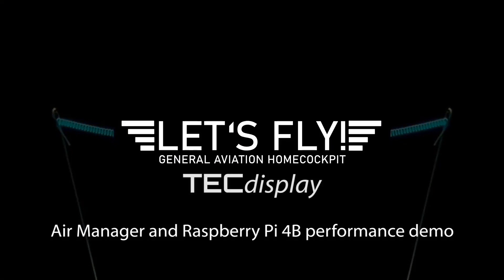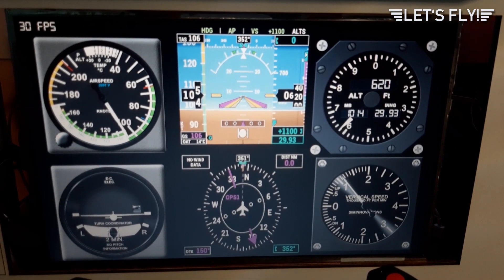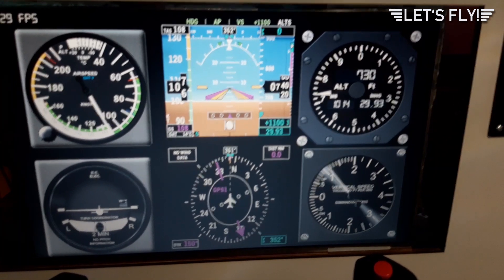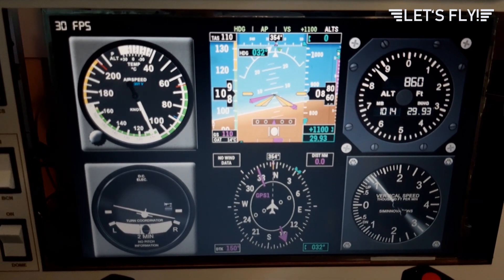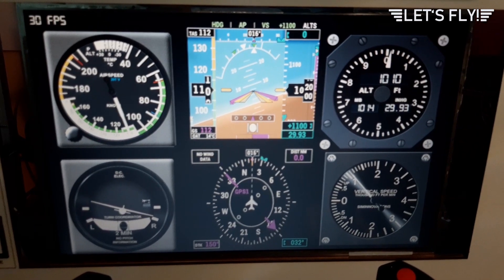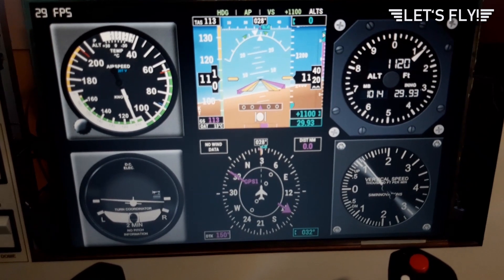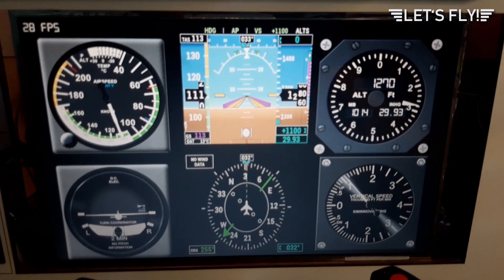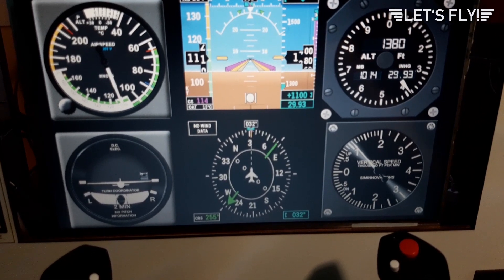TECdisplay performance when using Raspberry Pi 4 in Air Manager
I demonstrate the performance of the Raspberry Pi 4 B with Air Manager.

Software
Air Manager for Raspberry 3.7
Simm Inovations Garmin G5

The performance is awesom, you see the fps.